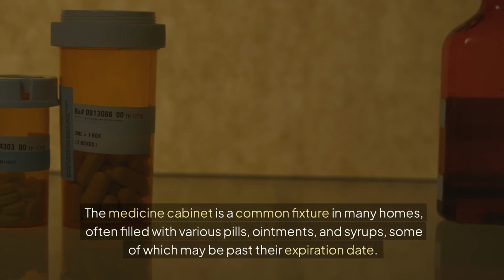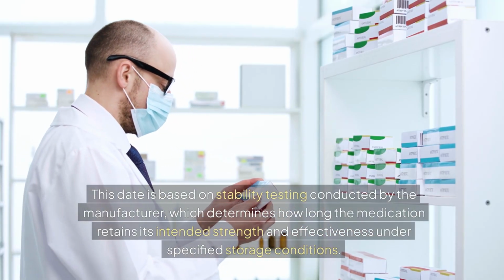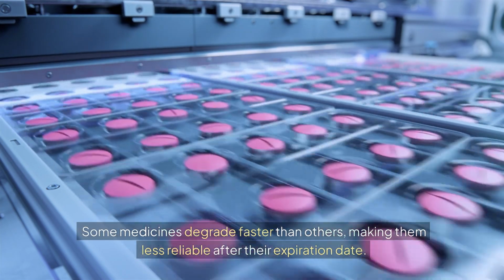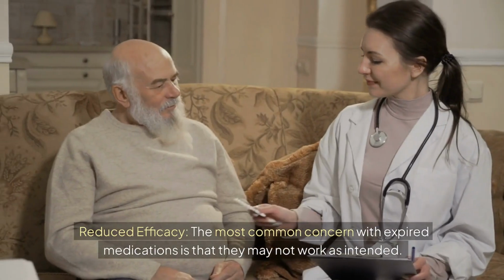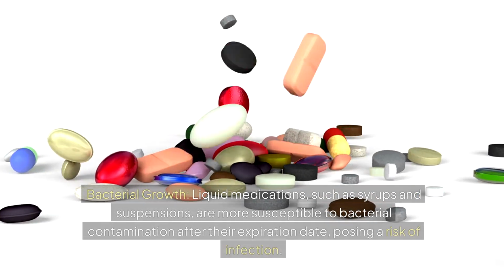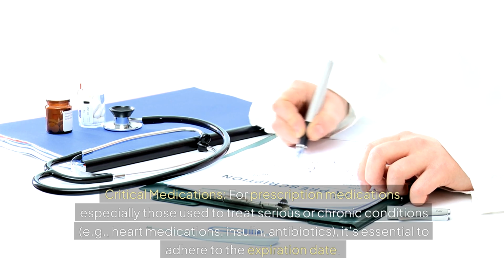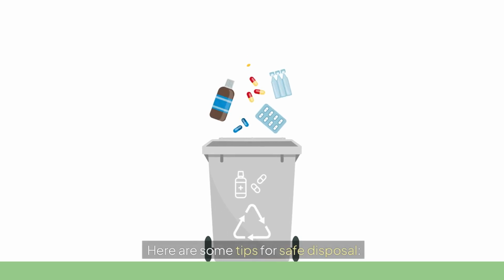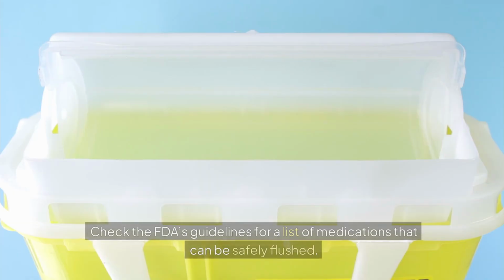Can Expired Medication Kill You?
Ever wondered if your expired medications are still effective or safe to use? In this video, we dive into the facts about expired medicines and uncover whether they can still work after their expiration date. Discover the factors that affect medication potency, the risks of using expired drugs, and the best practices for proper disposal.

🔍 Key Topics Covered:

What expiration dates on medications really mean
Factors that influence the effectiveness of expired medicines
Potential risks and safety concerns of using expired medications
Guidelines on when it's okay to use expired over-the-counter drugs
Proper disposal methods to ensure safety and environmental protection

How storage conditions impact medication stability
Differences between solid and liquid medications after expiration
Expert advice on handling critical prescription medications
🛡️ Protect Your Health:

Find out why some medications can become harmful over time
Tips for consulting your pharmacist or healthcare provider
Safe disposal tips to prevent contamination and misuse